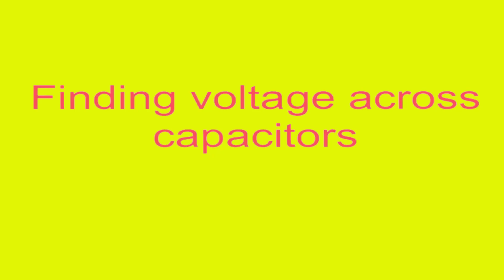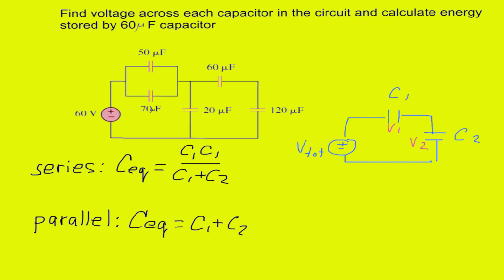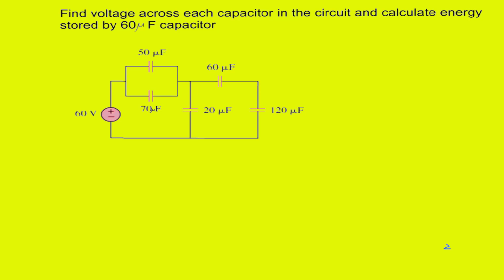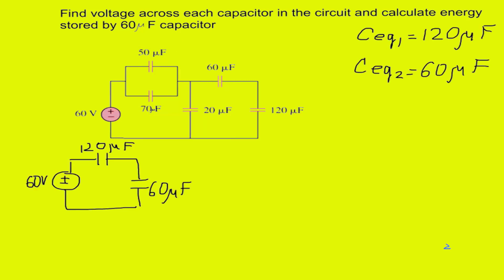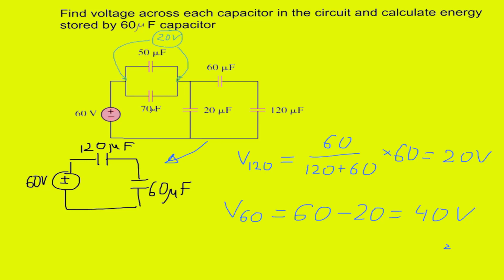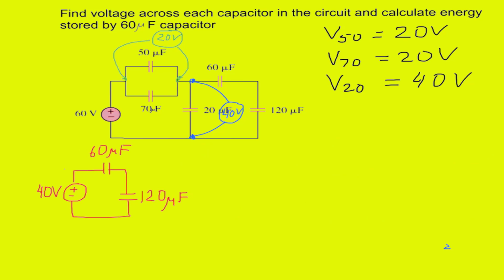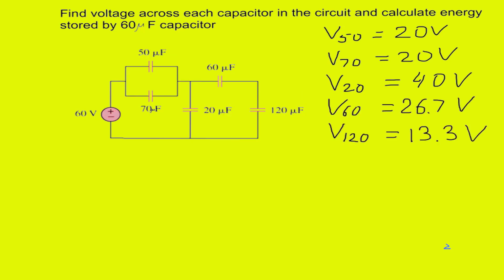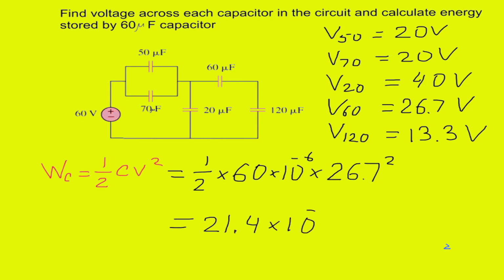Voltage across capacitor in electrical circuit